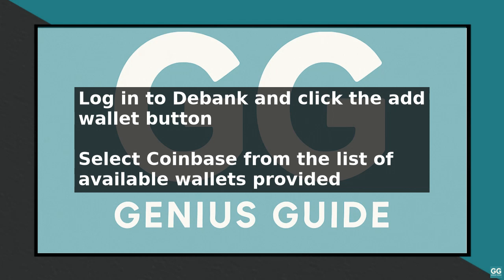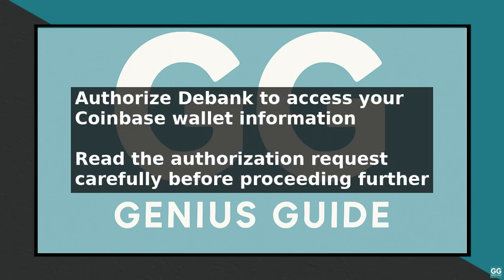How To Debank Coinbase Wallet Integration (2025)